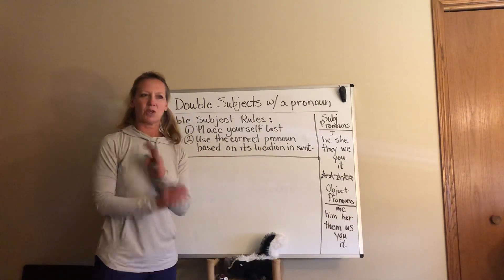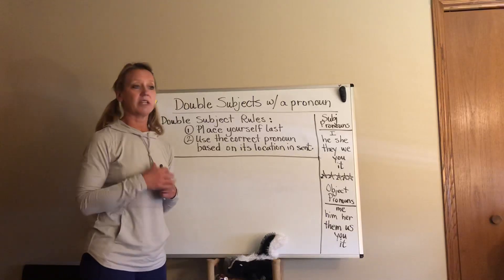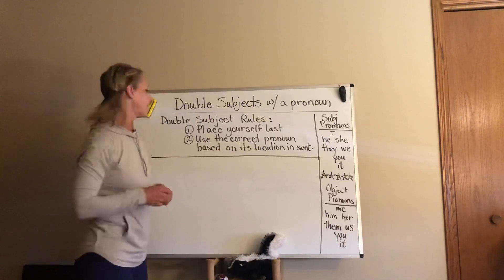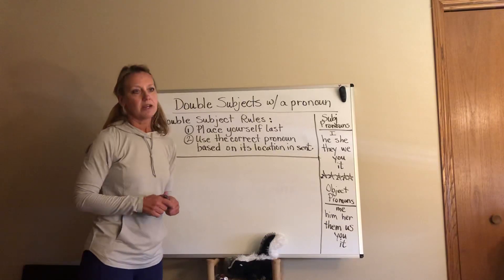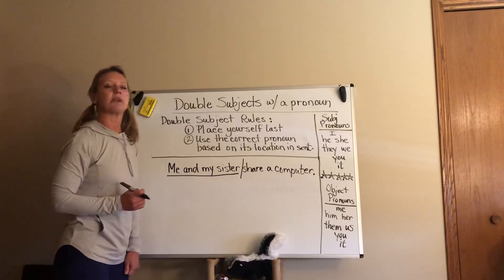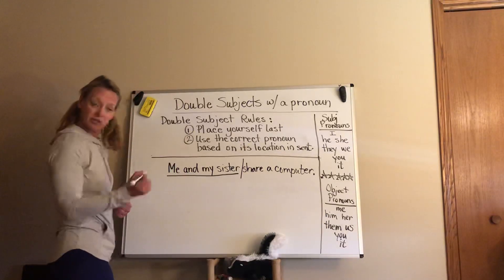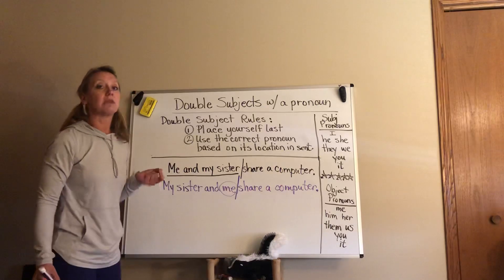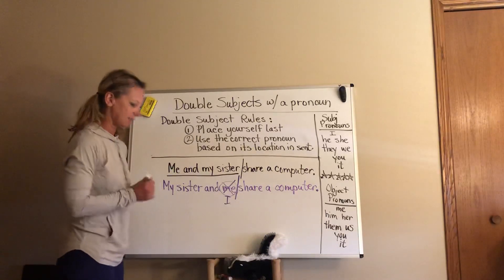Pronoun review: Using I and me 4-16-20